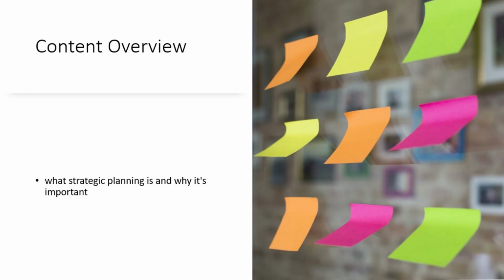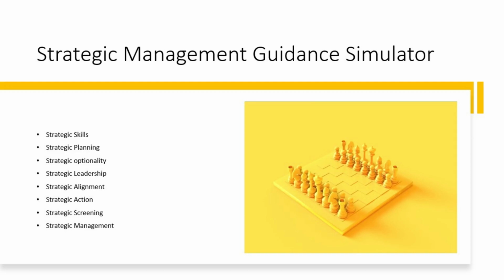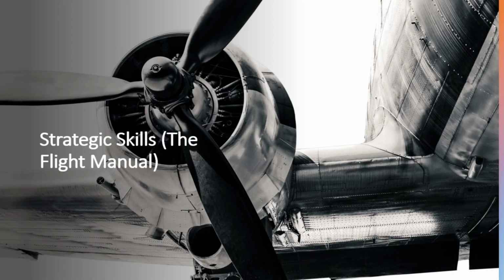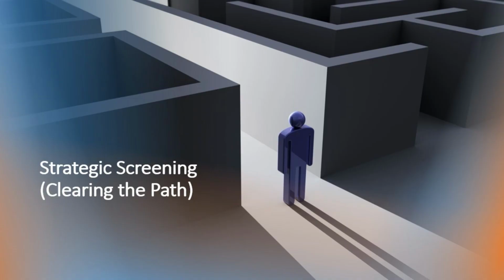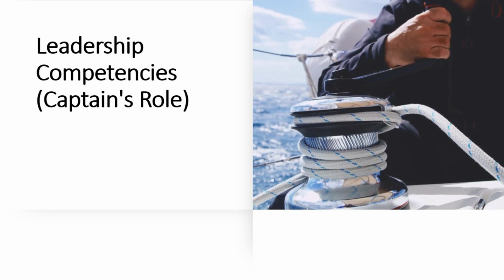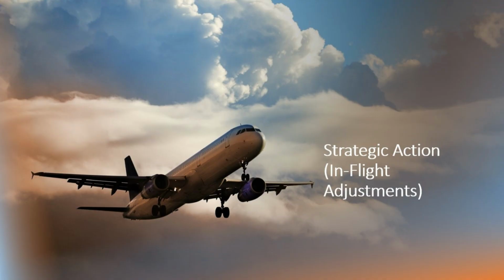Demo Lecture Intro and SMGS